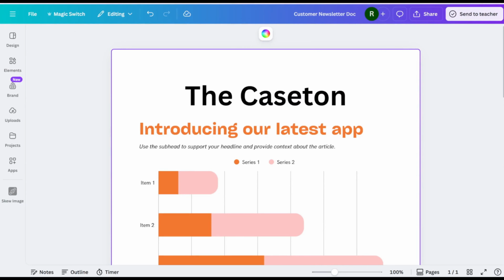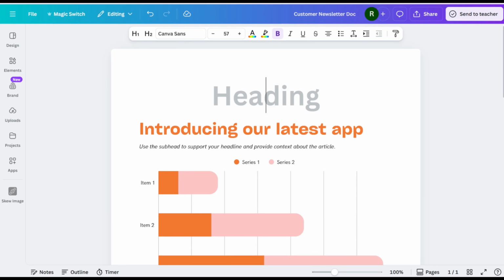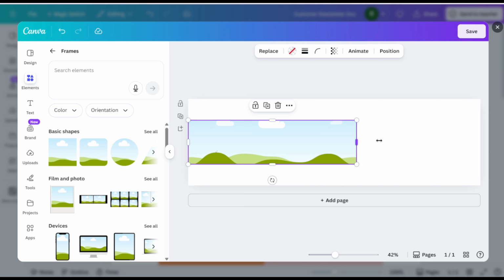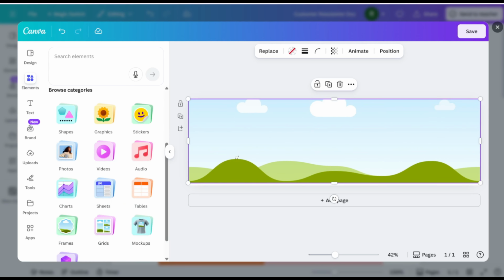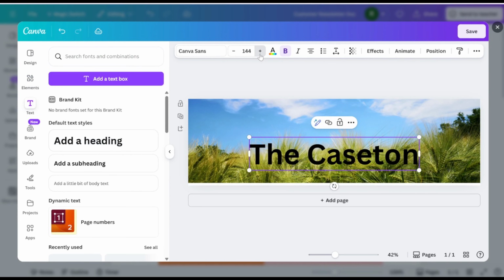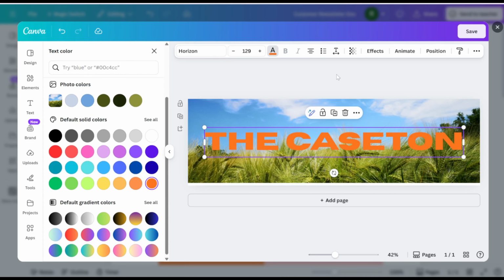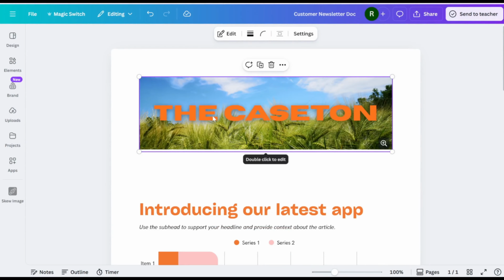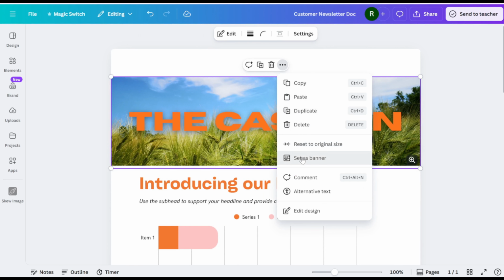How to Add a Banner in Canva Docs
Learn how to insert and set a full-width banner image in your Canva Docs using the design editor, frames for images, and the 'Set as banner' feature to lock it at the top of your page.